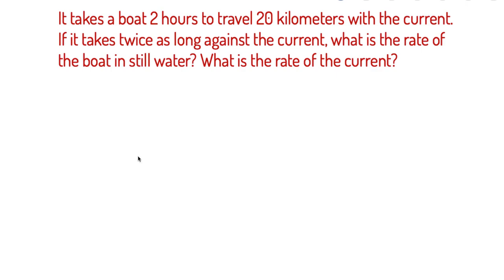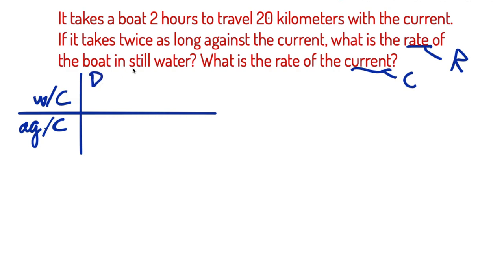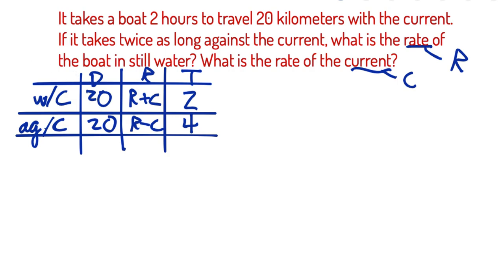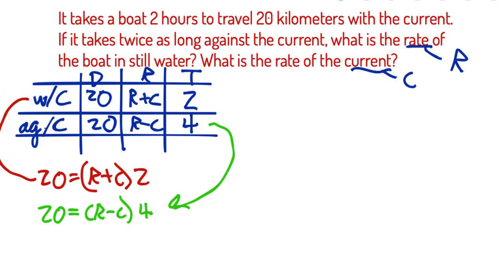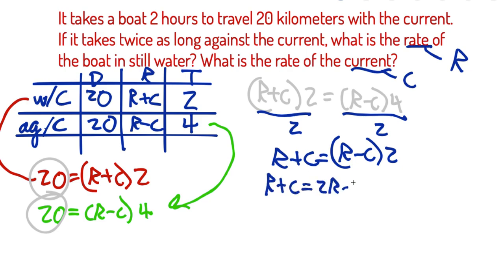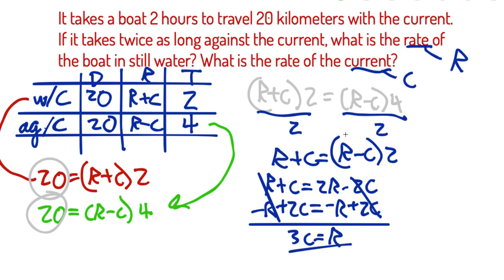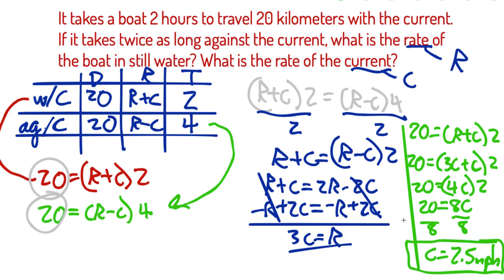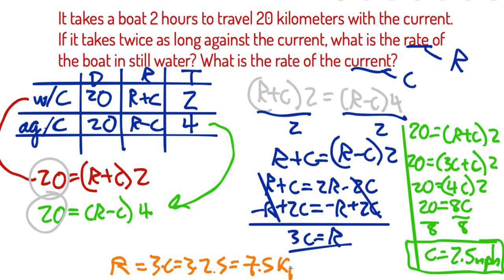Word Problems, Distance, Rate, Time, Currents Or Wind Speed Affecting Rate